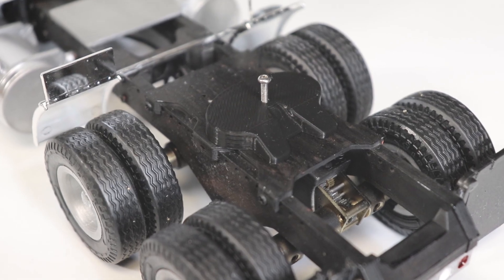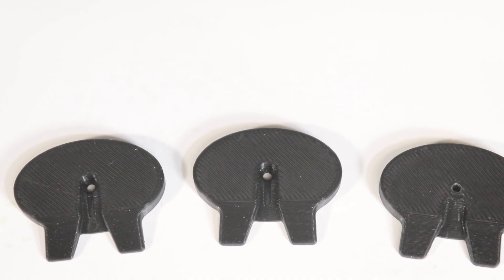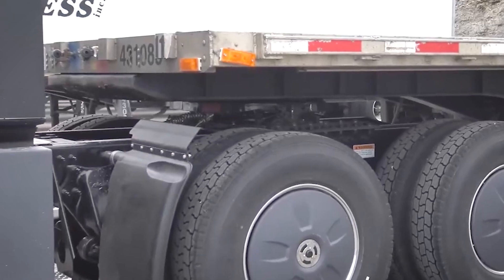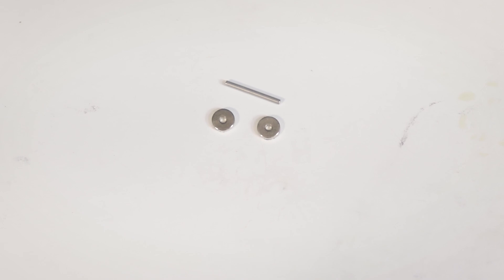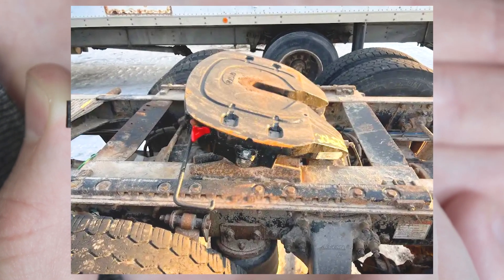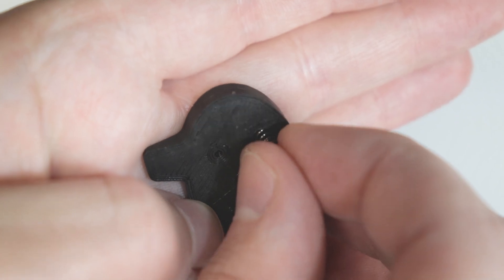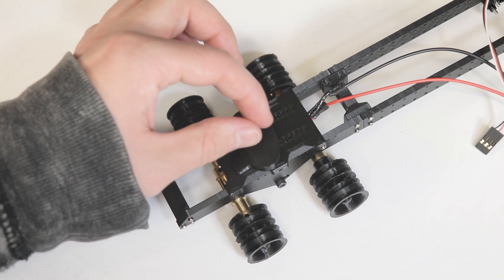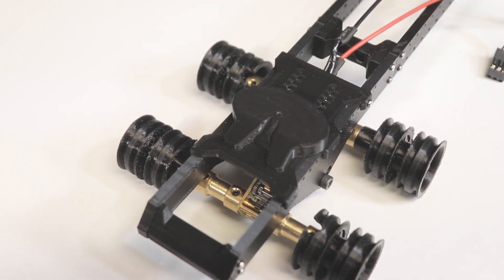New 3D Printable Fifth Wheel Designs for the CTC 01 RC Truck Chassis 🔧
The release of our CTC 01 3D printable RC truck chassis has been a big success, however there was still one crucial piece that I’ve been eager to post. These simple fifth wheel designs will allow an easy way to tow trailers with your 1/24 or 1/25 scale semi truck model. This video will give you a quick overview of the design, variations, and how they can be mounted to the chassis.

Intro: 00:00
What is a 5th Wheel?: 00:52
Design Overview: 01:44
Thank You and Stay Tuned!: 05:19